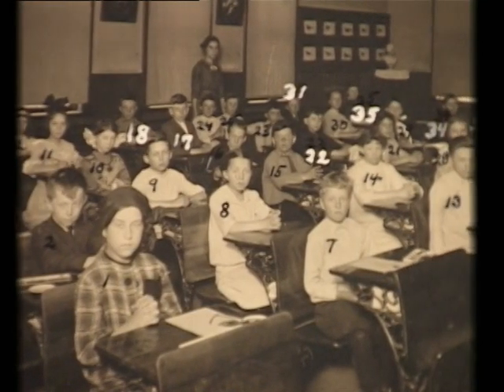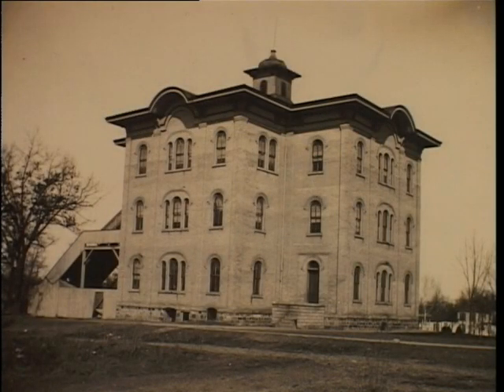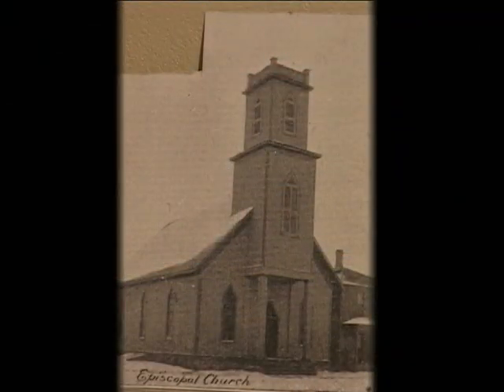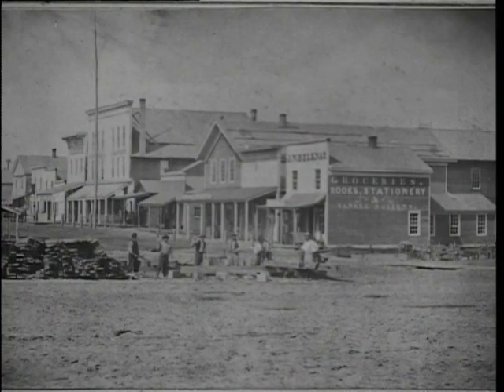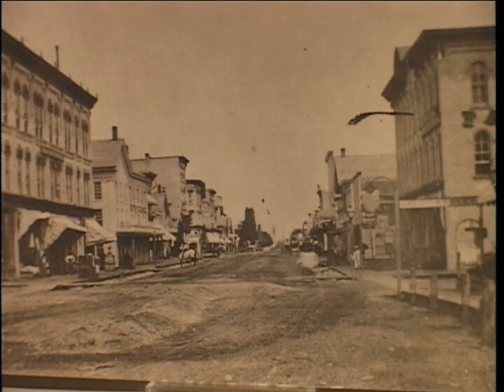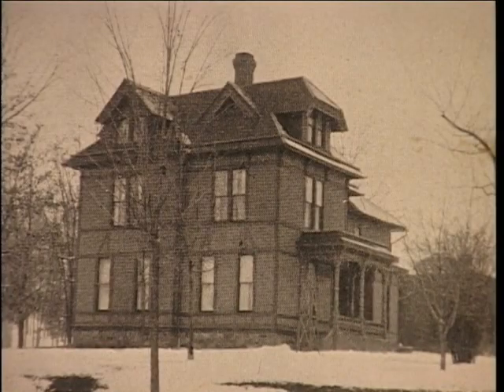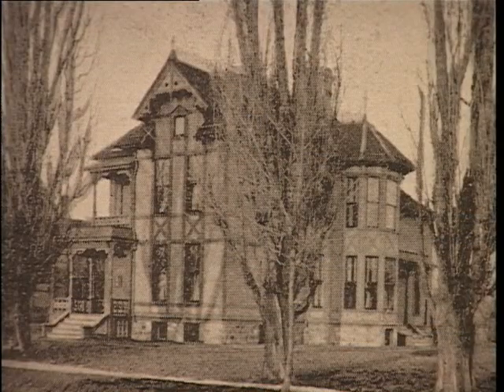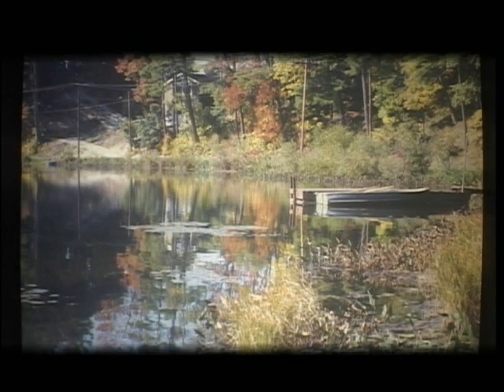History of Greenville Michigan Part 2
Welcome to a brief history of Greenville Michigan. This is part 2 of 2.